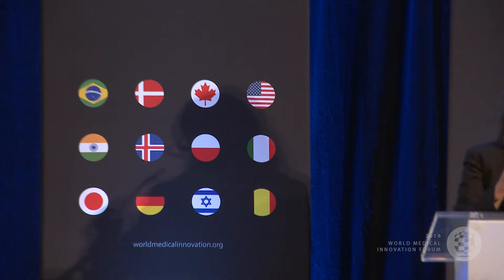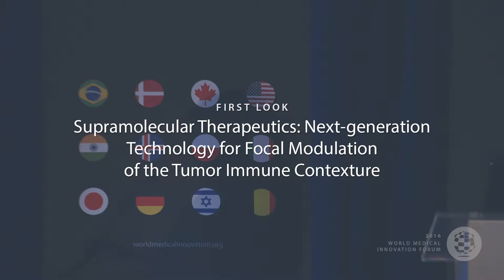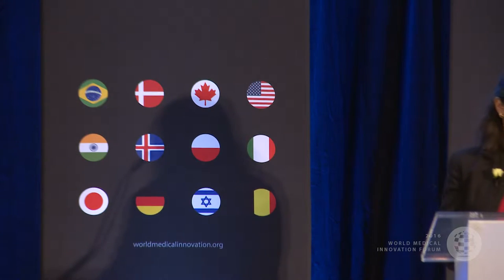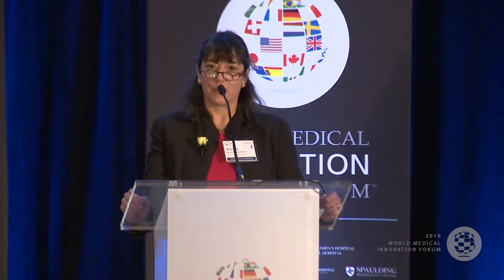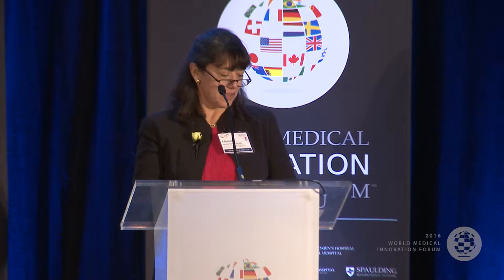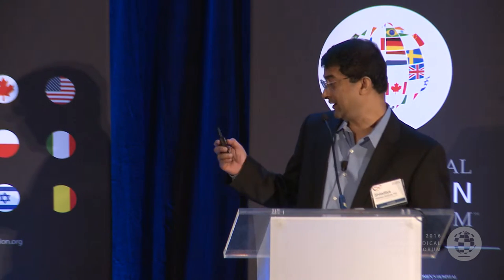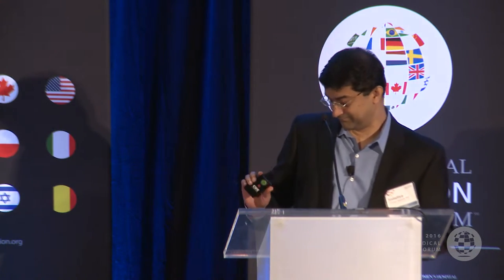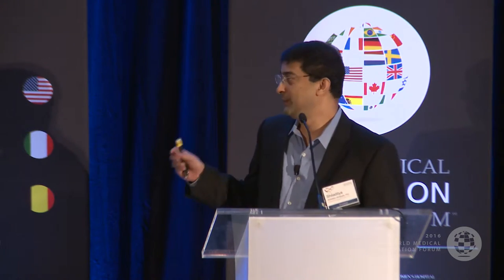2016 WMIF | First Look: Shiladitya Sengupta, PhD, BWH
Supramolecular Therapeutics: Next-generation Technology for Focal Modulation of the Tumor Immune Contexture

Introduction by: Monica Bertagnolli, MD, Chief, Division of Surgical Oncology, BWH, Professor of Surgery, Harvard Medical School
Shiladitya Sengupta, PhD, Associate Bioengineer, Brigham and Women's Hospital, Assistant Professor of Medicine, Harvard Medical School